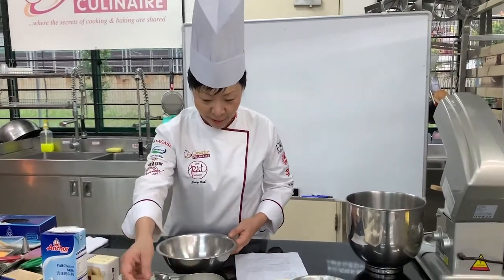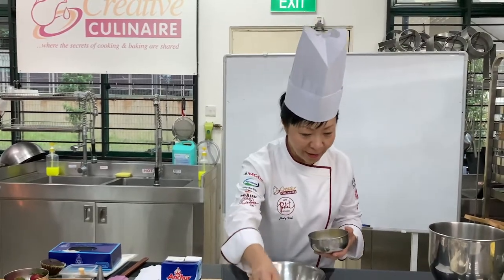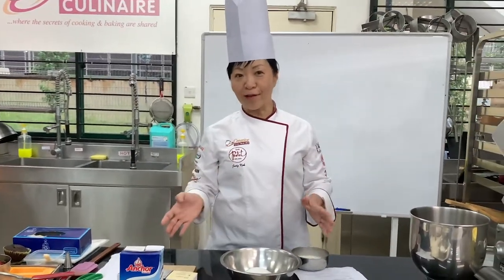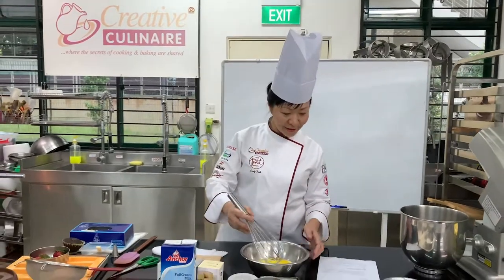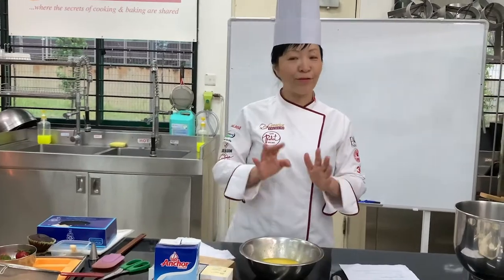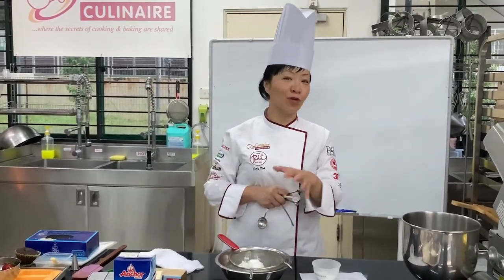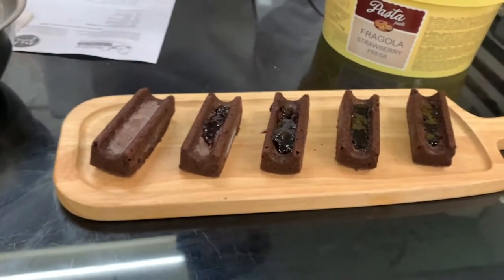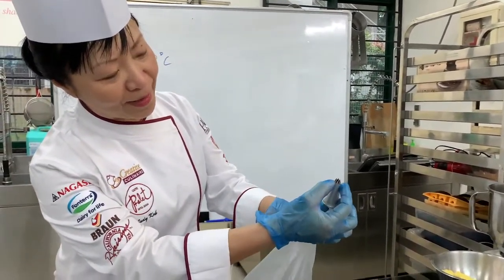STRAWBERRY CHEESE AND CHOCOLATE DELIGHT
Bake yours at home during this Circuit Breaker!

Happy Baking!

Based in Singapore